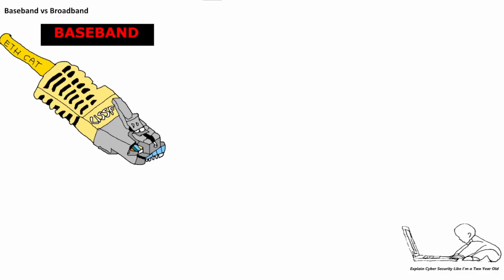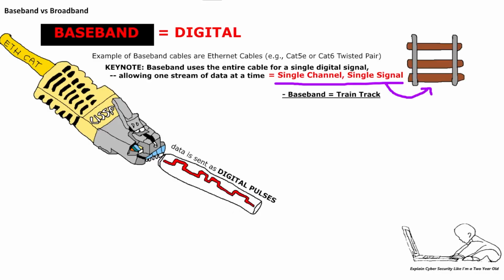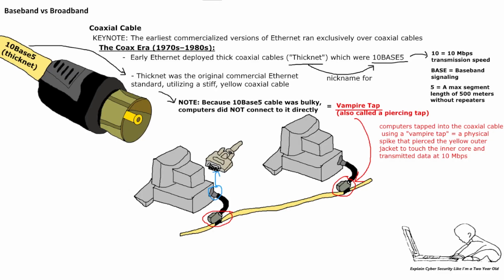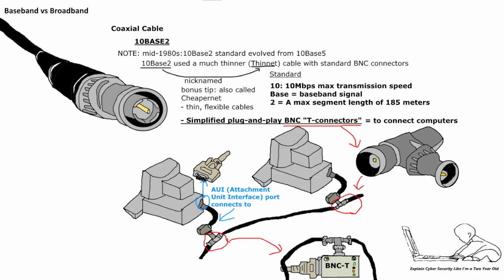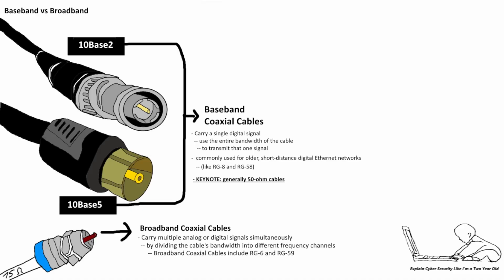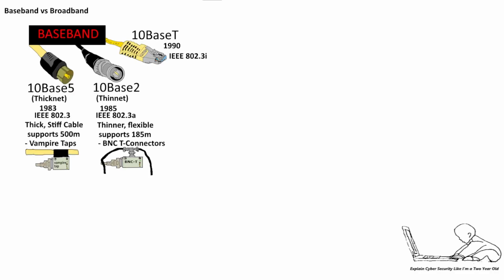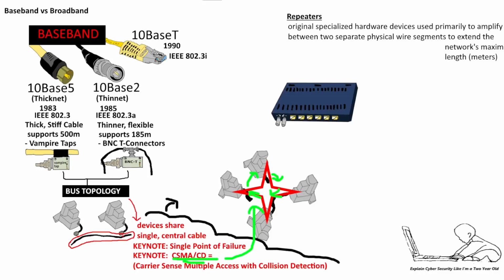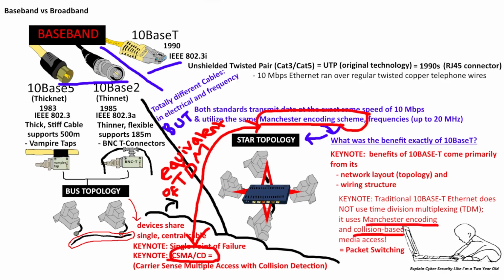CISSP CCSP Networking Cables Coaxial Ethernet (10Base5, 10Base2, 10Base5)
Domain 4 of CISSP (Certified Information Systems Security Professional) and Domain 3 of CCSP (Certified Cloud Security Professional) covers Networking Cabling and Topologies (Coaxial and Ethernet) plus Broadband and BaseBand

0:00 Intro to BaseBand (Digital) Cables (Ethernet)
0:52 Attenuation of digital signals
1:55 Network Repeater Device to amplify signal
2:18 BaseBand is Signal Channel
3:40 Coaxial Cables (Thicknet) 10Base5
4:40 Coaxial Cable (Thicknet) 10Base5 (Vampire Tap Connectors)
5:50 Coaxial Cable (Broadband - television signals) History
6:30 Coaxial Cable (Thinnet) 10Base2
7:10 Coaxial Cable (Thinnet) 10Base2 (BNC T-Connector)
7:50 Bus Network Topology for 10Base5 & 10Base2
9:30 Keynote: Baseband vs Broadband Coaxial Cables
11:38 10Base5 replaced by 10Base2 replaced by 10BaseT
12:00 Bus Network Topology (CSMA/CD) SPOF
13:53 Bus Topology transition to Network Star (Hub / Switch)
14:45: Network Repeater Hubs became Network Switches (Star)
16:00 Central Switch device for Star Network Topology
16:39 10BaseT (Ethernet RJ45) Cable